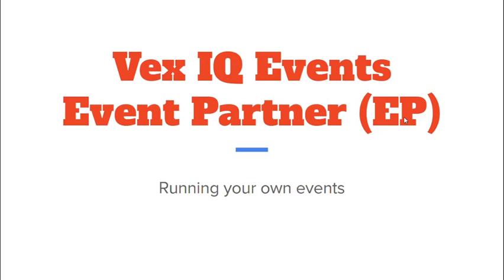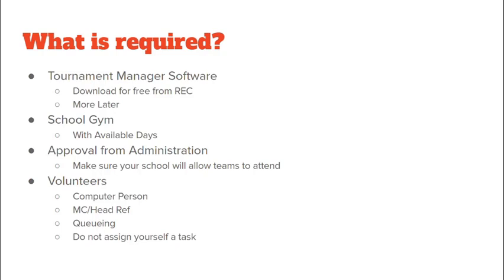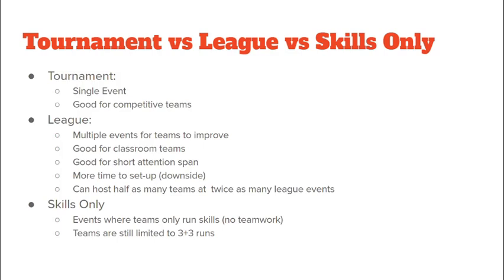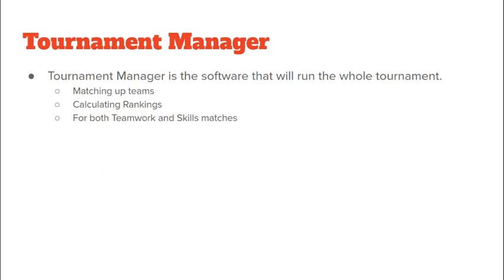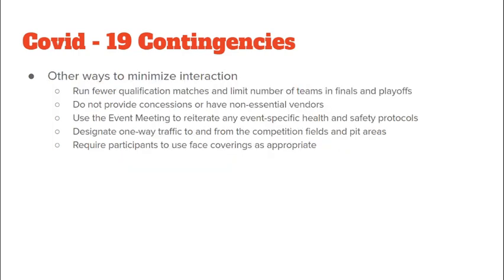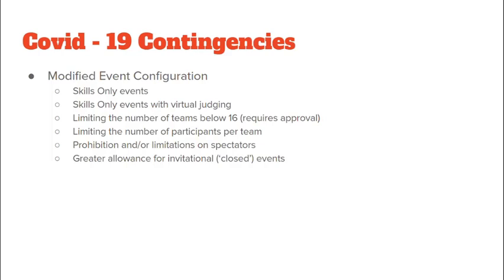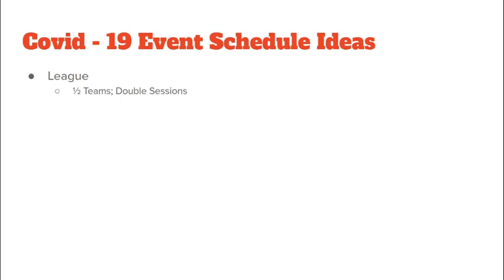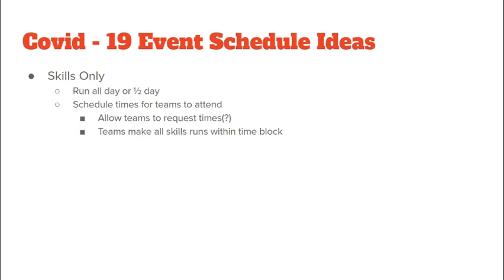Advanced VEX IQ Training - Hosting and attending Competitions